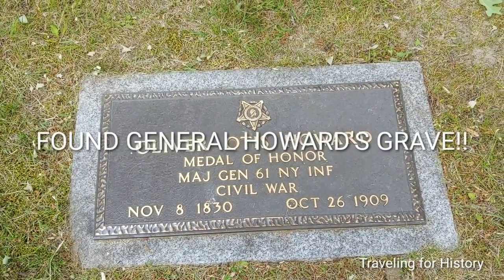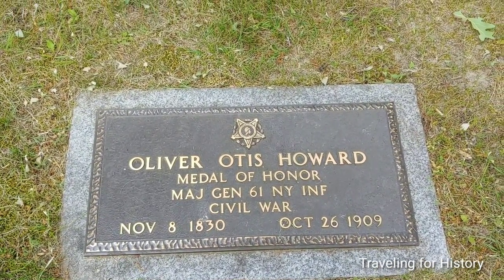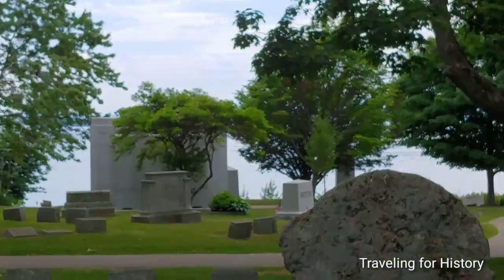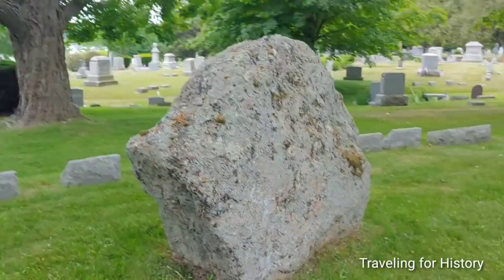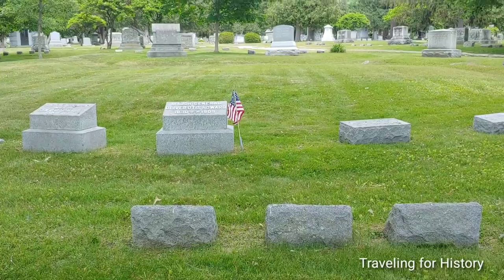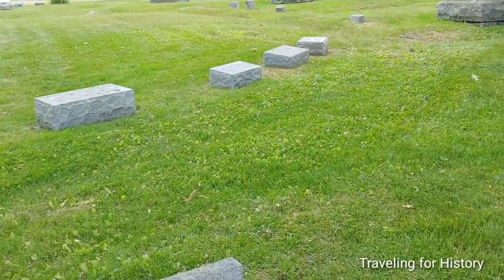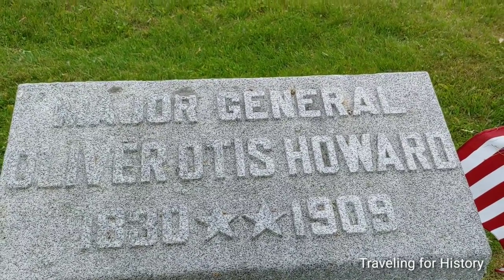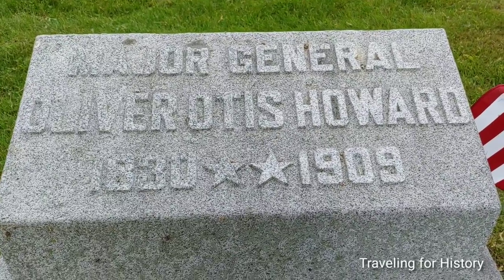FOUND GENERAL O.O. HOWARD'S GRAVE!!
During my SEVENTH consecutive visit to Lakeview Cemetery in Burlington, VT, and whilst accompanied by a friend, I FINALLY FOUND General O. O. Howard's grave!!

To save YOU the effort, follow the left (South) path towards Lake Champlain.  The General is to the right of the East-West path and is second to the last North-South one.  I show in the video the Pease grave monument in front, when heading West on the path.  The line of graves in the foreground to the left (or South) is the H.O. Wheeler family.  The Google map coordinates worked, overall.  If/when they tell you to head towards the Vault, ignore that gibberish.

Here is the link to my video on Major General Oliver Otis Howard, Medal of Honor recipient:

Let us share our love of history with all we know!